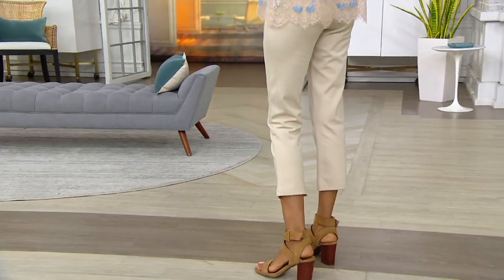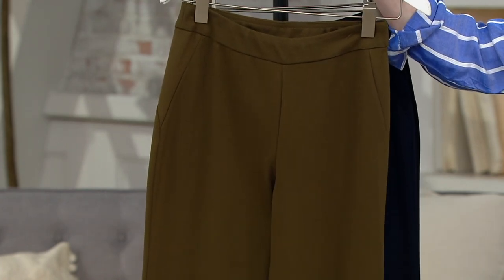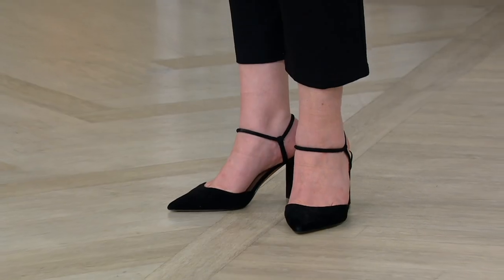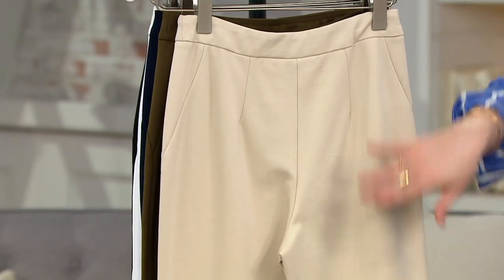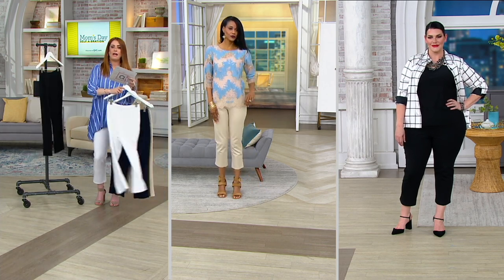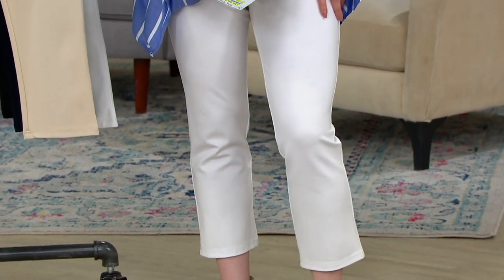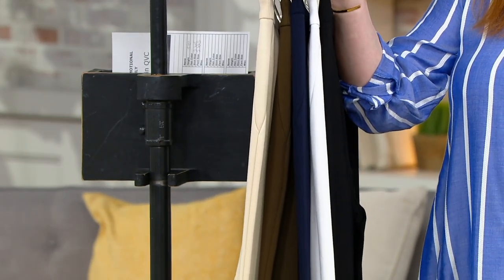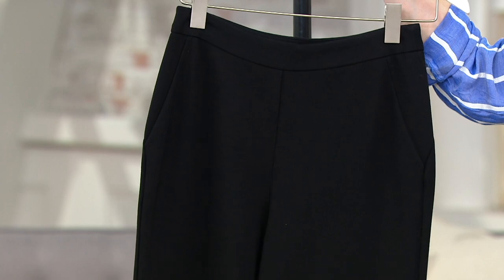Linea by Louis Dell'Olio Ponte Crop Pants on QVC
Linea by Louis Dell'Olio Ponte Crop Pants